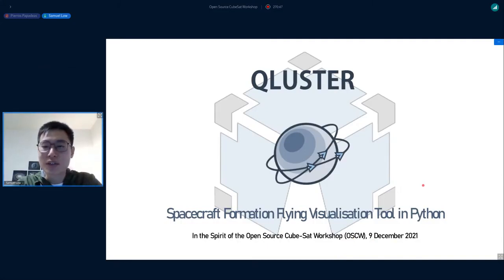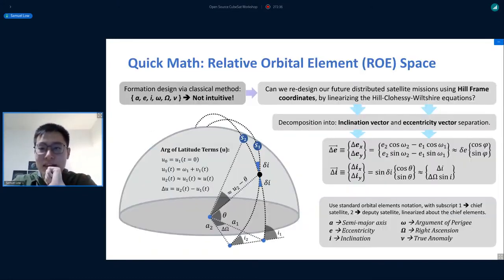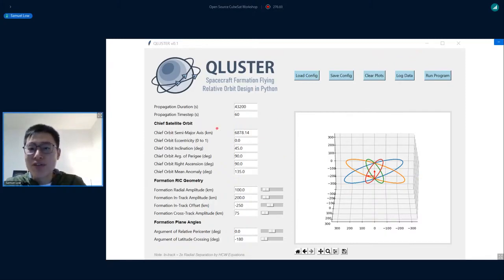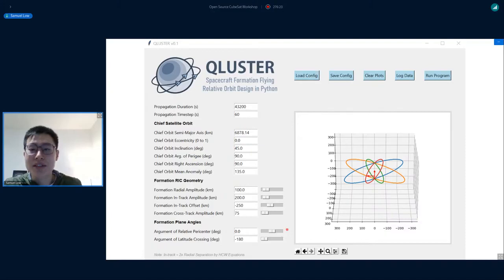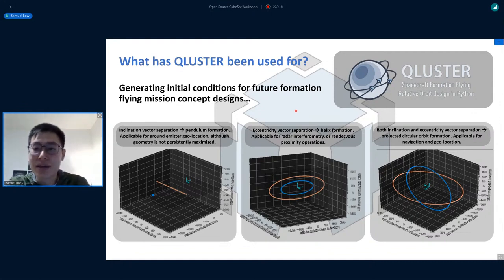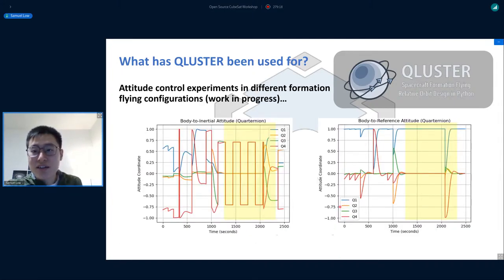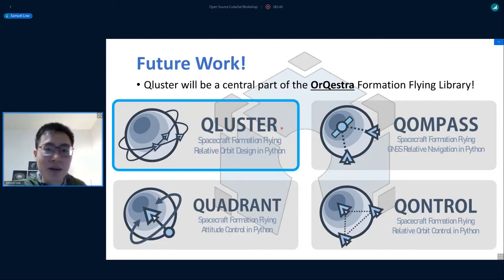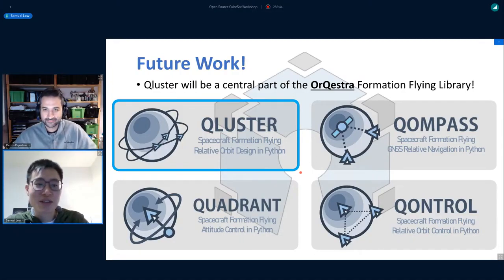OSCW 2021 An Intuitive Tool to Design Relative Orbits for Formation Flying